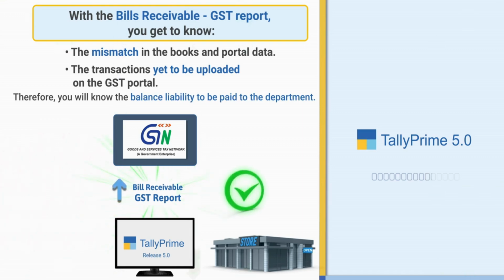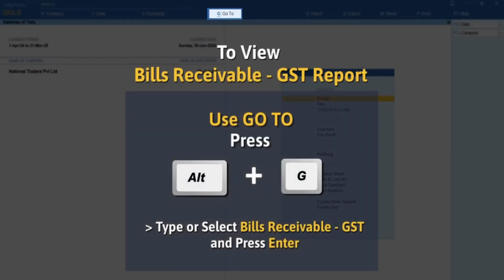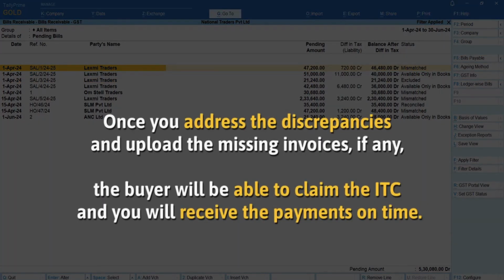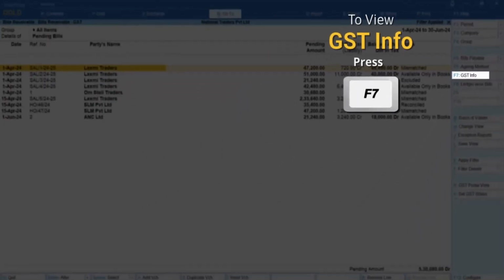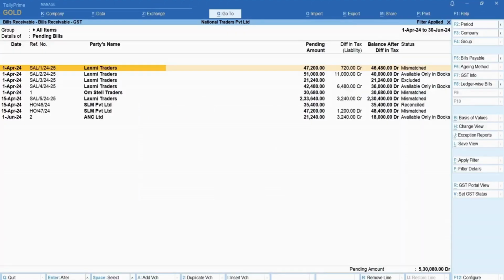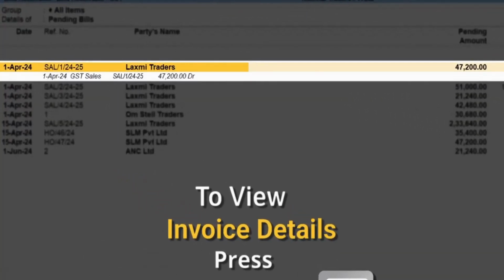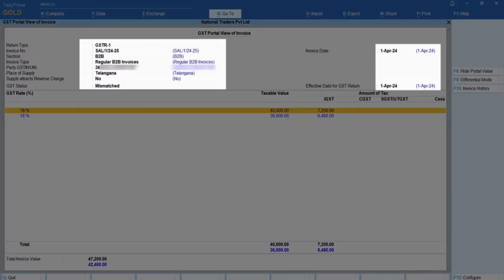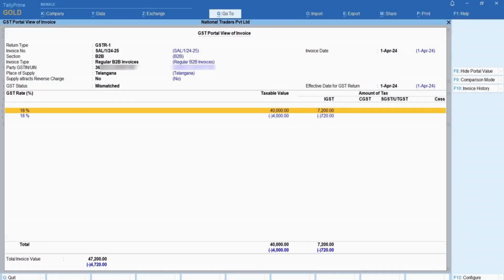How to Know the Tax Liability at Risk in Bills Receivable Report in TallyPrime |4qs| Demo Videos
In this video, we will show you How to Know the Tax Liability at Risk in Bills Receivable Report in TallyPrime.
How to Identify the ITC to be Reversed in Bills Payable - GST Report in TallyPrime ?